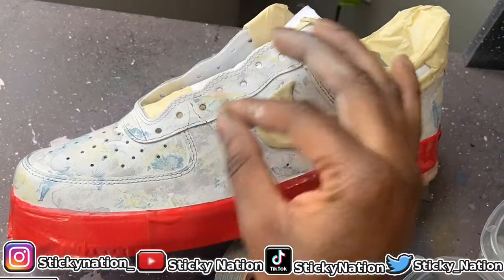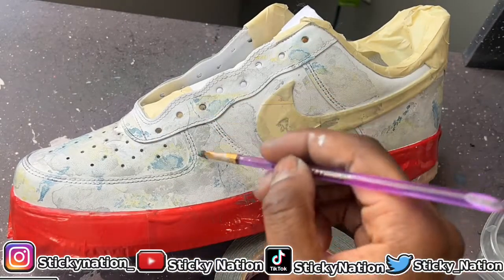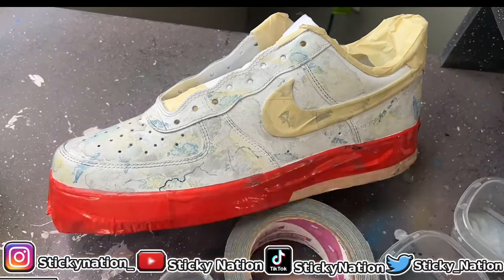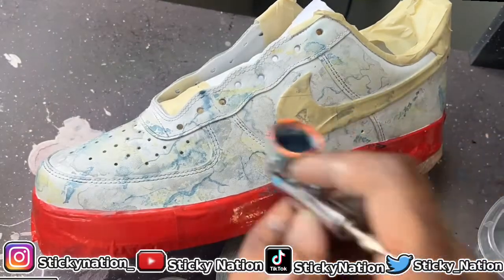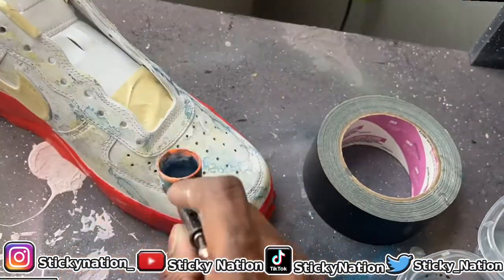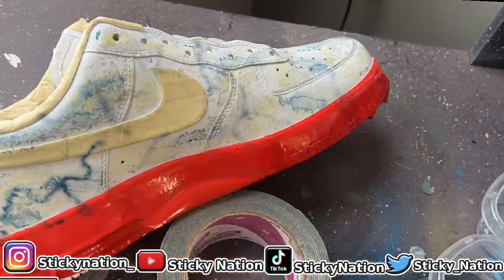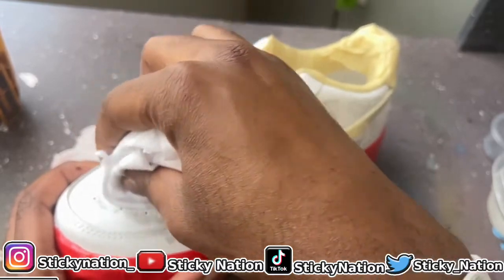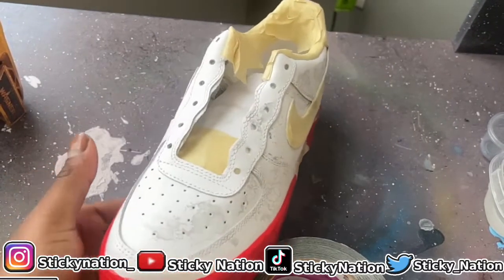My first time painting a Faux Marble Design on some Af1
In this video,  you see me customizing these two pair of  Af1s I was commissioned to paint them and the client requested for me  to give them a clean look and stick the true colors of their brand. I chose to do the marble because the look of marble gives you a luxury look and grabs attention.

Go Check them out at the link below  ( Kinetic in Demand Solutions )

Products used : Angelus Direct and also Gold Leaf
Blink art materials